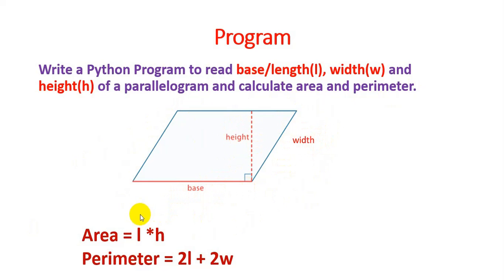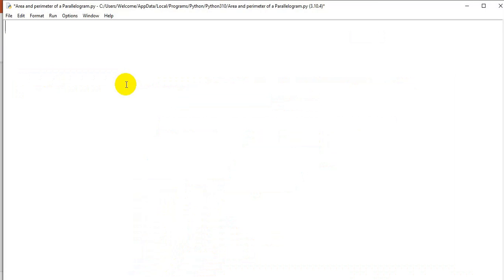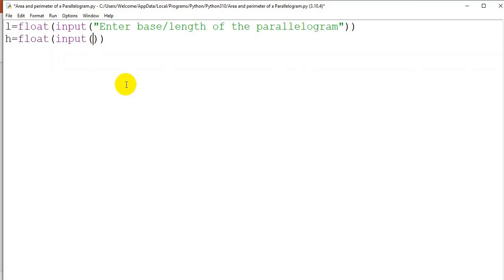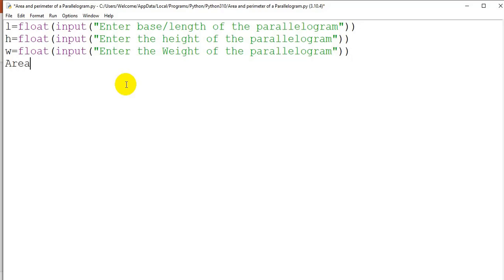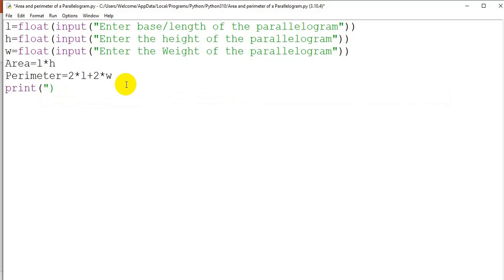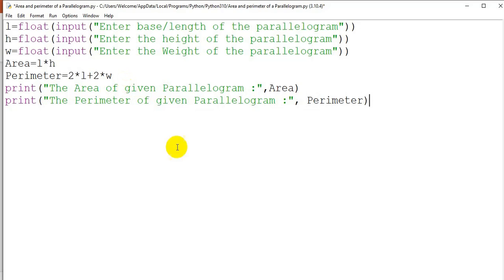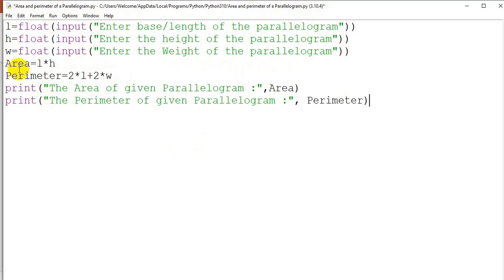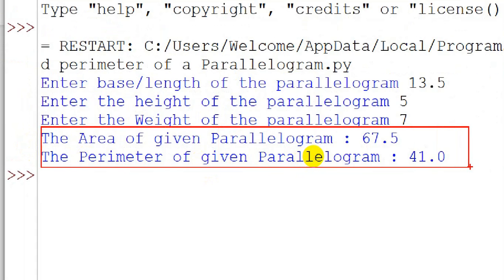Python Program to Calculate Parallelogram Area and Perimeter with Ease! || Demonstration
Welcome to our captivating video tutorial on how to harness the programming prowess of Python to calculate the area and perimeter of a parallelogram. In this immersive learning experience, we will guide you step-by-step through the process of creating a powerful Python program that unlocks the secrets of this geometric shape.

Get ready to embark on a journey of discovery as we delve into the world of parallelograms and unravel the mathematical formulas needed to compute their area and perimeter. Our expert instructor will demystify complex concepts, making them accessible to learners of all levels.

With Python as our tool of choice, we will demonstrate how to write elegant and efficient code that will effortlessly calculate the area and perimeter of any parallelogram. Along the way, you'll gain invaluable insights into programming techniques and problem-solving strategies that will boost your Python skills to new heights.

Whether you're a beginner looking to enhance your coding abilities or a seasoned programmer seeking to expand your repertoire, this video tutorial is designed to captivate and inspire. Join us on this thrilling adventure and unlock the secrets of parallelogram calculations with Python like never before.

Don't miss out on this opportunity to excel in geometry and programming simultaneously. Hit play and embark on your journey to become a master of parallelogram area and perimeter calculation with Python!